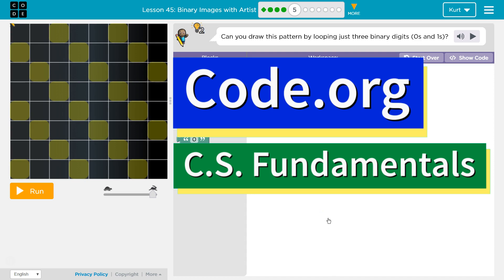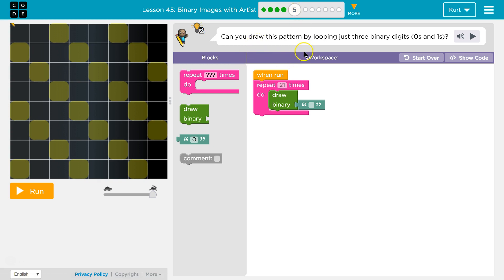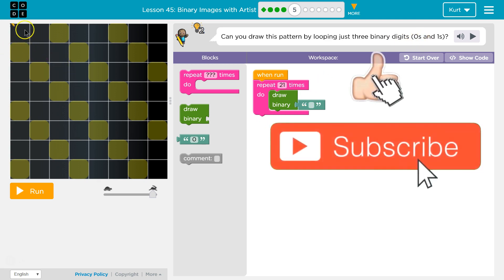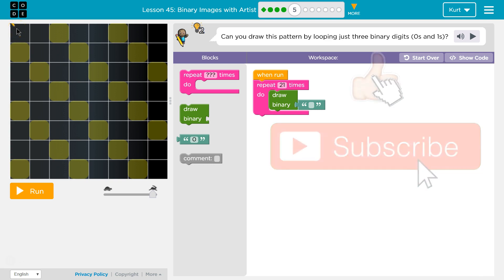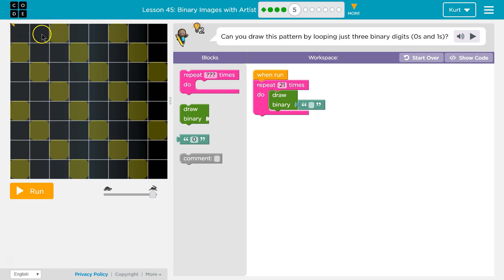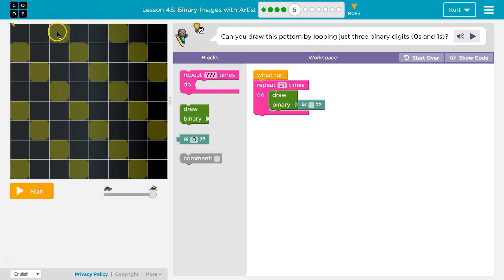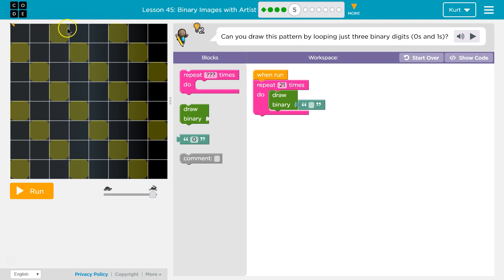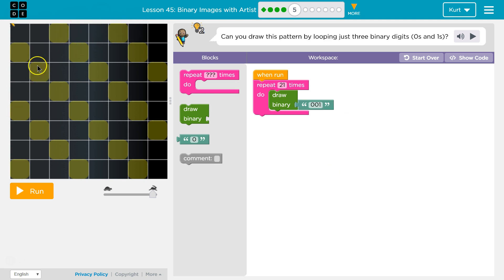Binary Images with Artist CS Express Lesson 45.5 Code.org Tutorial with Answers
Binary Images with Artist is part of Code.org's C.S. Fundamentals Course. In the Express Course this is lesson 45. This course is an excellent way to learn coding. Each part challenges students to accomplish a new task while learning computer science concepts. This particular course,  C.S. Fundamentals is often used in elementary. In this video I walk through step-by-step how to get the right answer for this puzzle. Tutorials for more lessons are linked below.